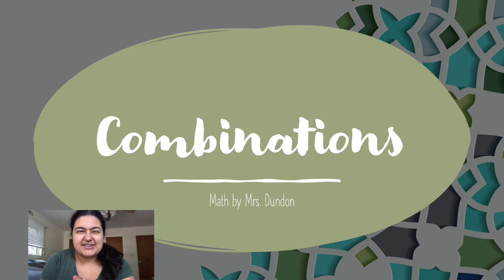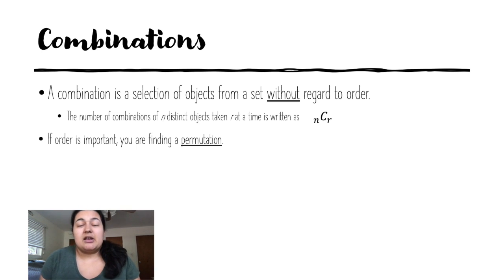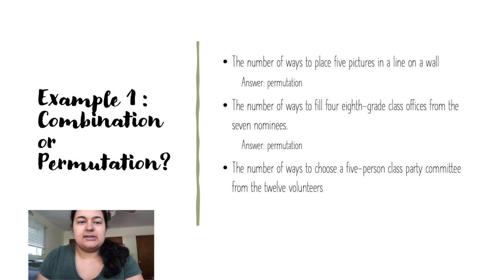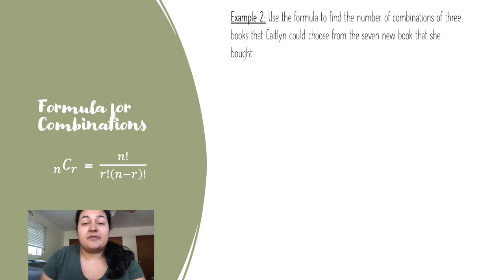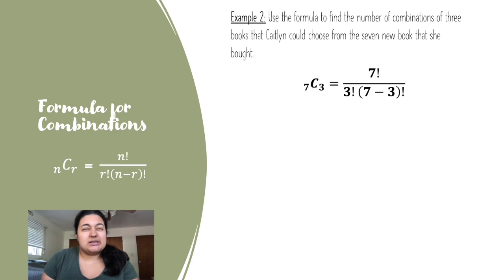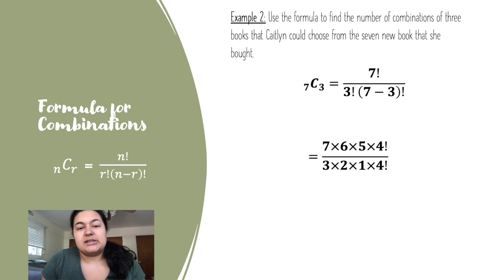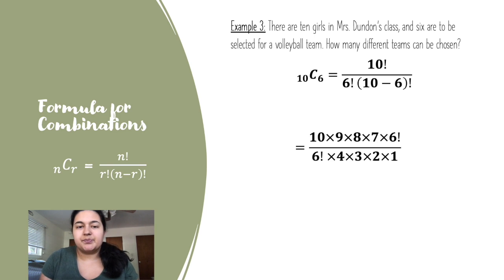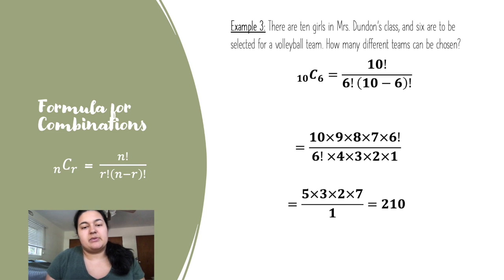Pre-Algebra -- 10.7 Combinations